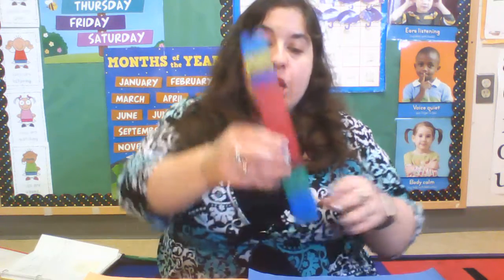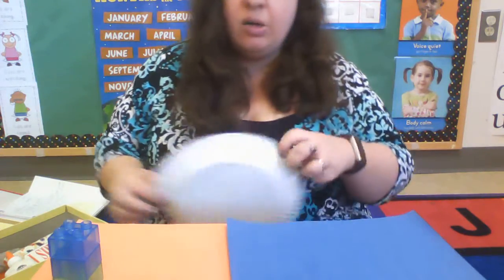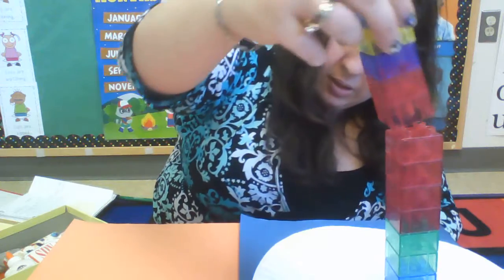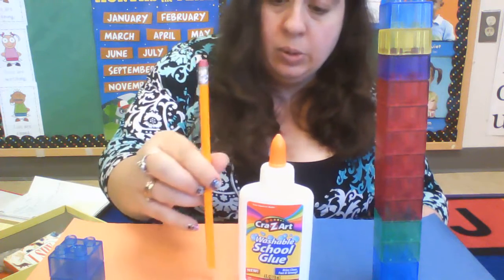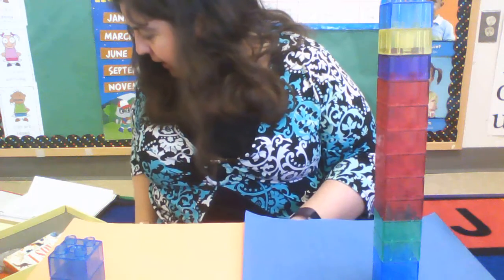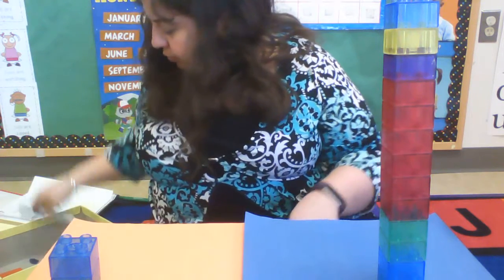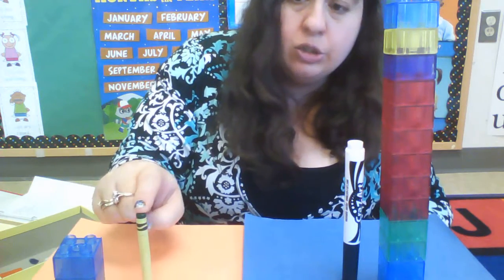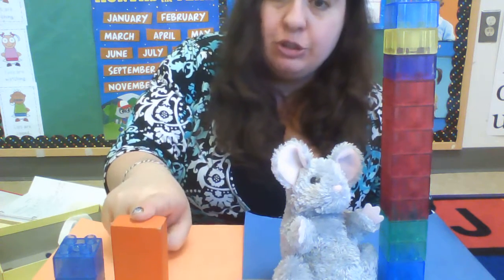Math Tall and Short Wed April 14 2021